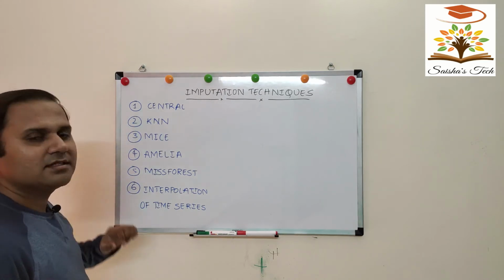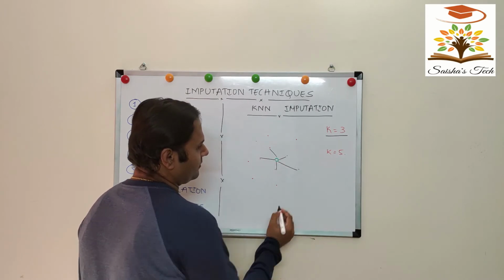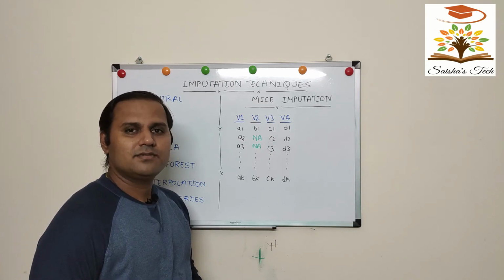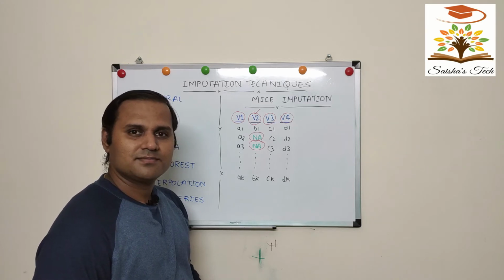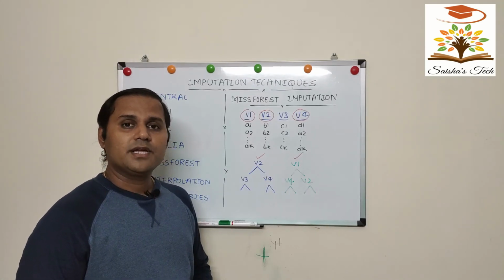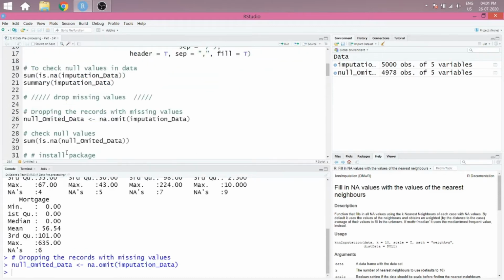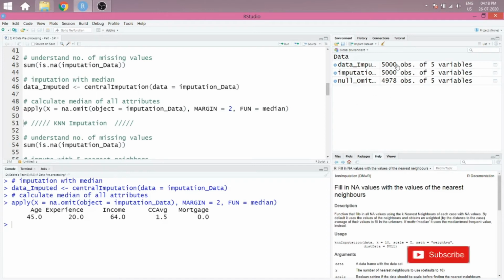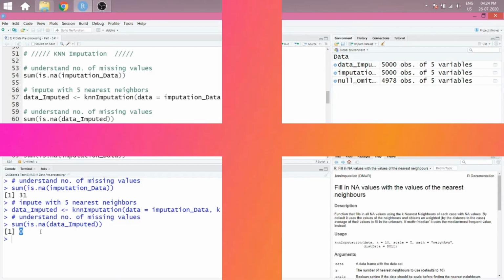R Data Pre-processing – Part – 3 – Saisha's Tech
Hello, this is Amogh Kaliwal, in last video we understood encoding of numeric attributes, creation of dummy and standardization and so on, in today’s video we will understand some of imputation techniques.